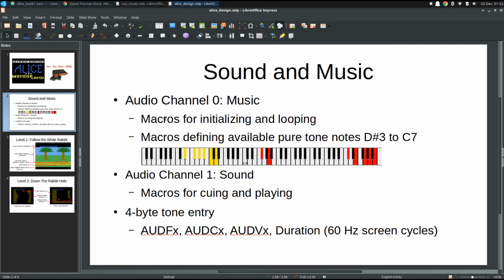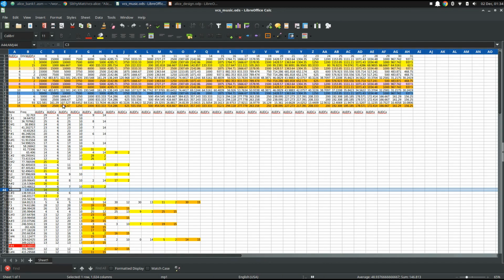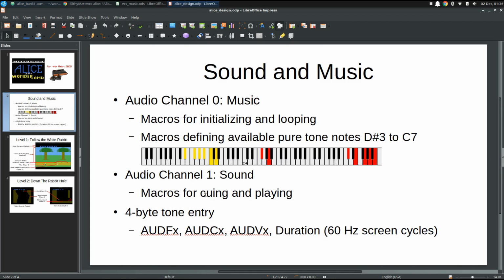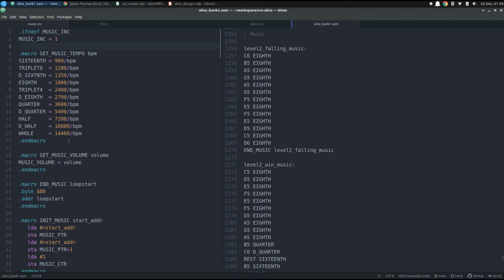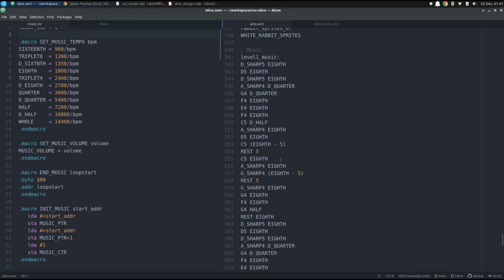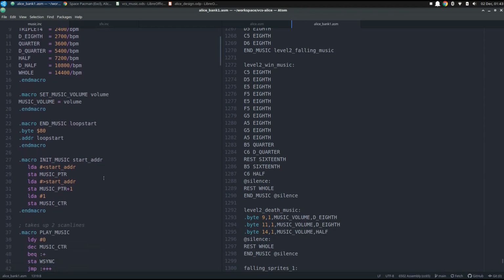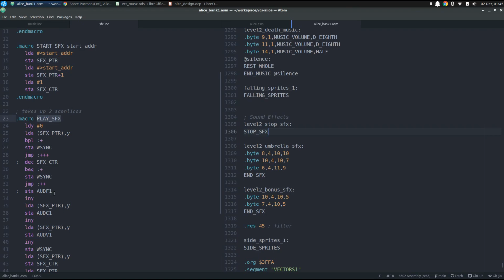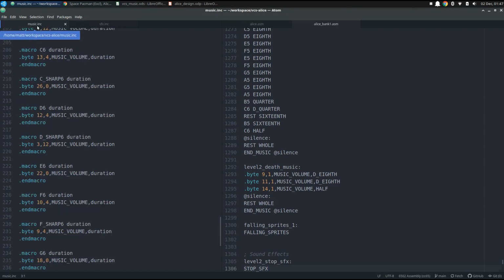Alice 2600 Demo #4: Music and Sound Effects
This is the fourth demo of my in-progress "Alice In Wonderland" game for the Atari 2600. Here I show how I added music and sound effects to the first two levels by developing a macro library that is now available to the open source community.

Also, please check out Zero Page Homebrew, who gave a sneak preview of this game on their Twitch show, now available on YouTube